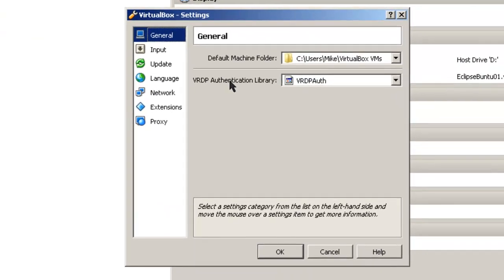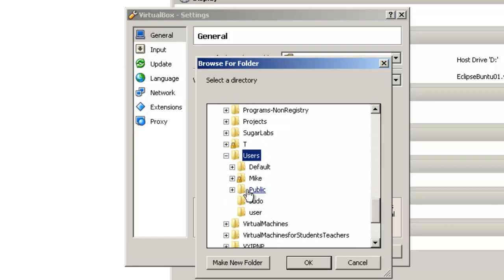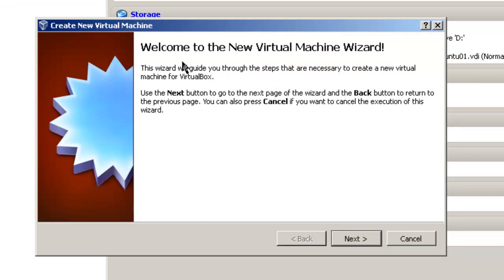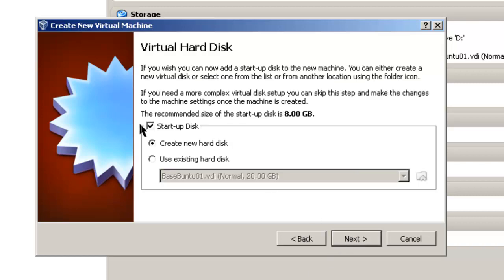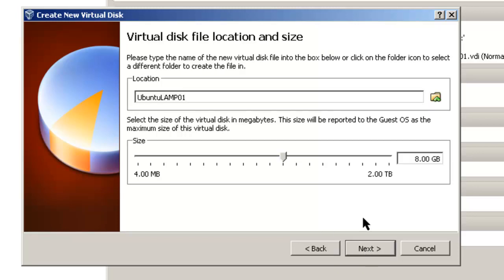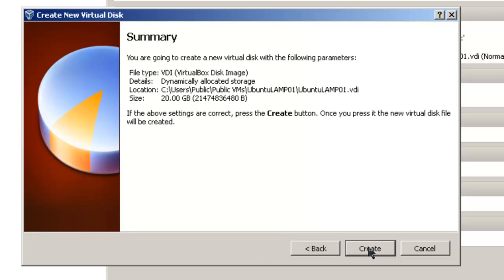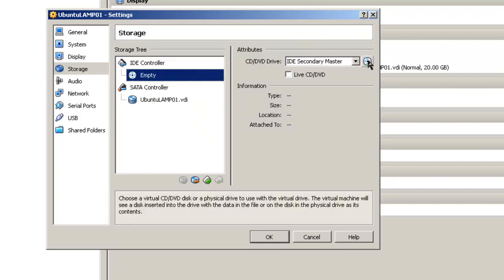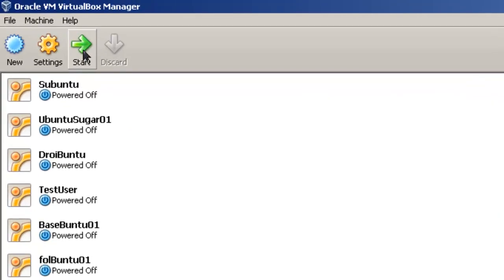Create Ubuntu Virtual Server in Virtual Box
Demonstrates how to create an Ubuntu Virtual Server in VirtualBox and have the virtual server point to an Ubuntu iso install disk. Also shows how to adjust preferences in VirtualBox so all users can use the virtual server